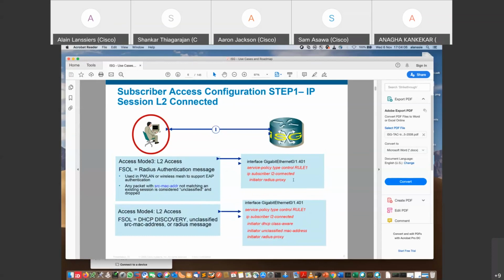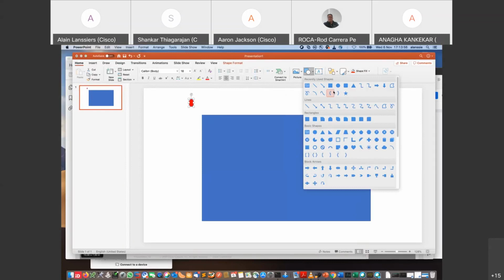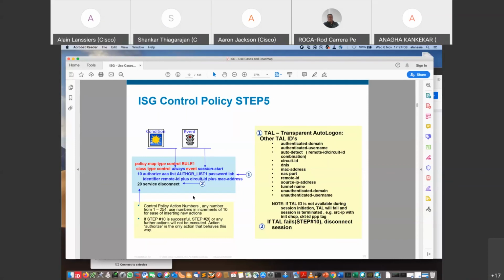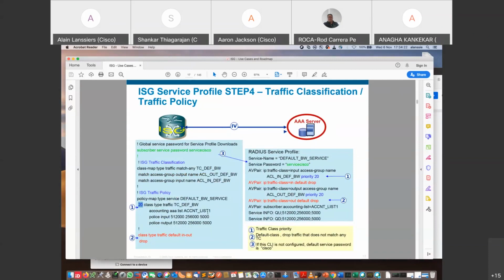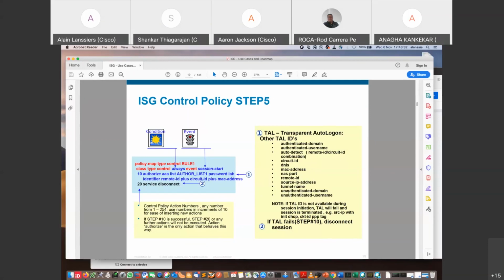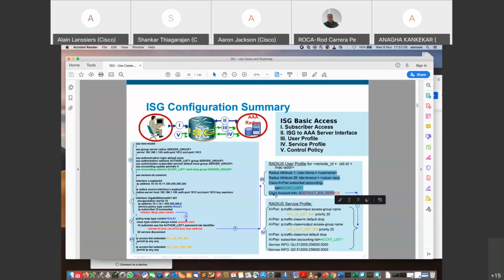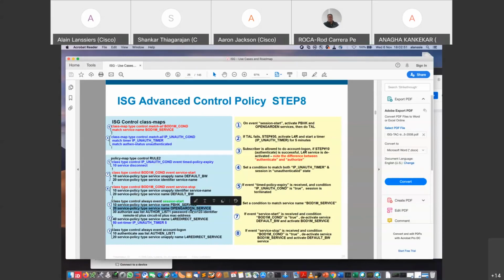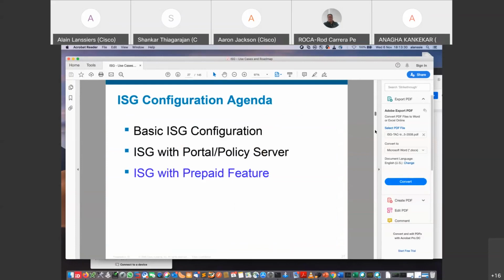WAN Training Lecture 8